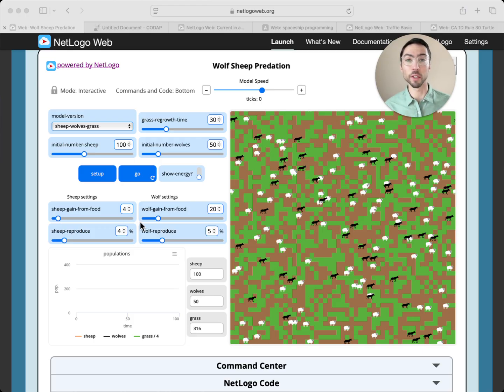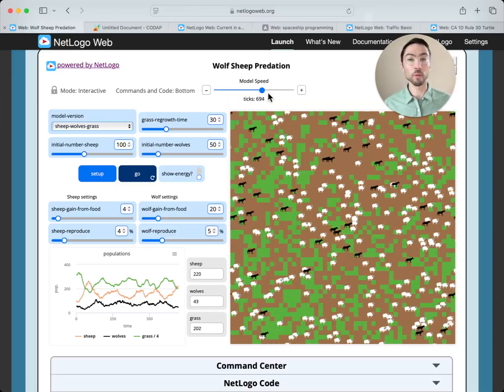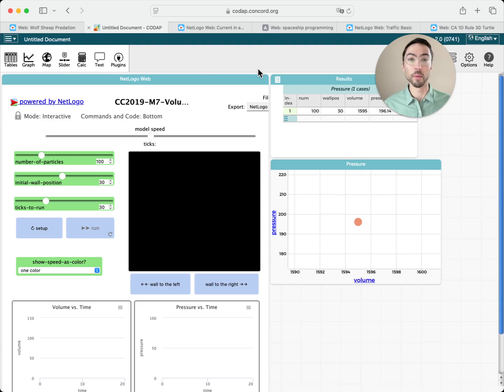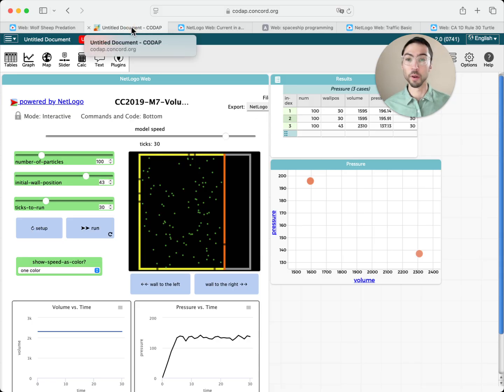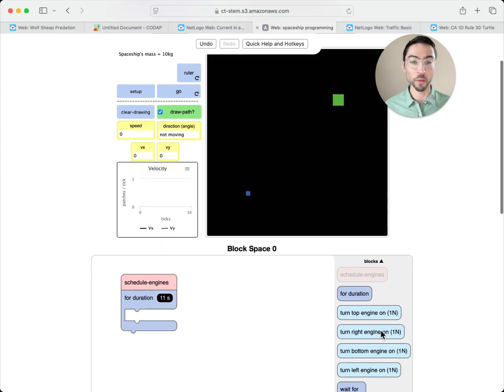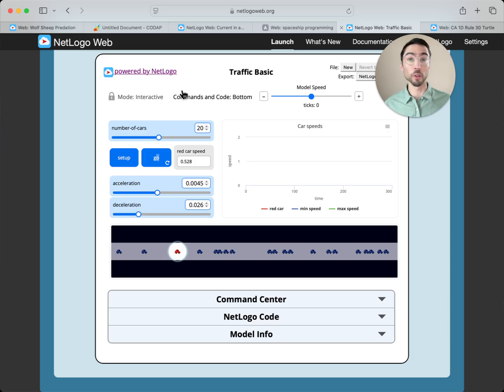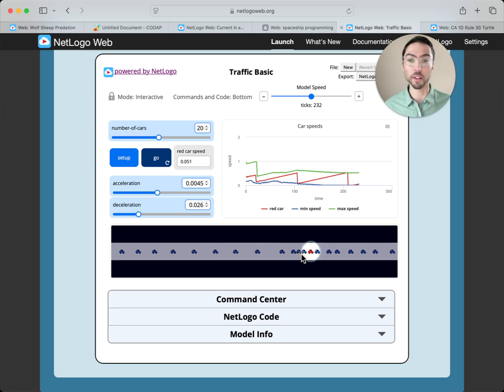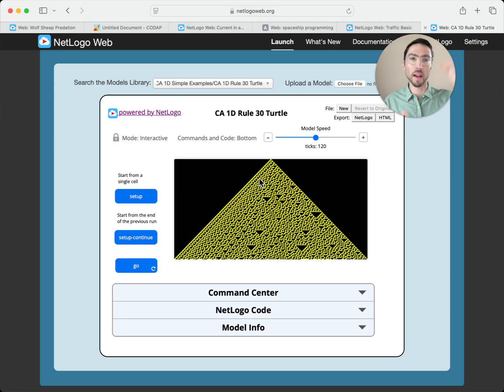Overview of NetLogo for Education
An overview of how NetLogo can be used in education.

00:00 Introduction and Ecosystem Model
01:35 Ideal Gas model with data analysis (chemistry)
02:26 Current in a wire model (physics)
02:49 Block-based programming of a spaceship (physics + programming)
03:52 Traffic Jam model (social science)
04:44 Cellular Automaton model (computer science)
05:18 Summary
06:00 Participatory Simulations